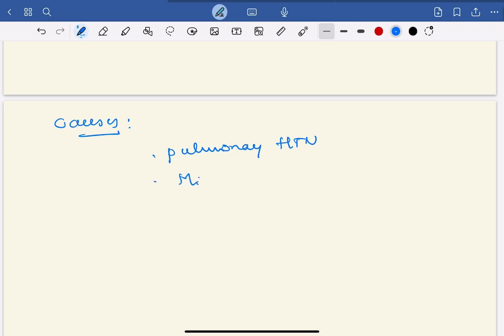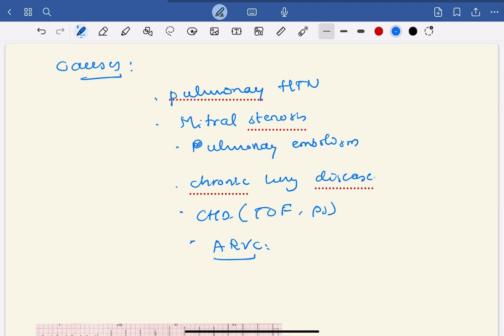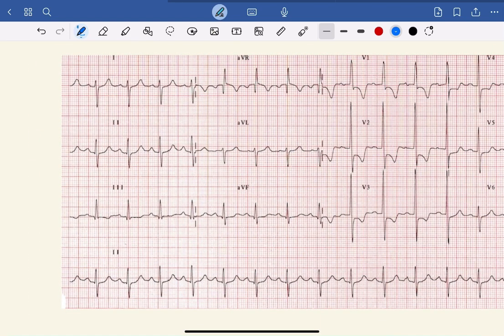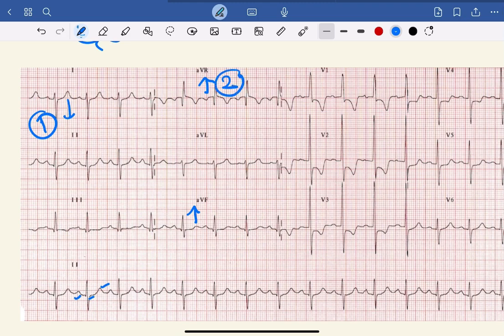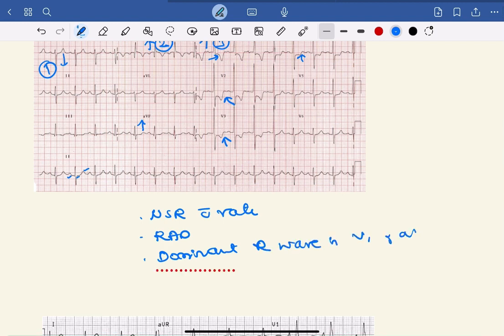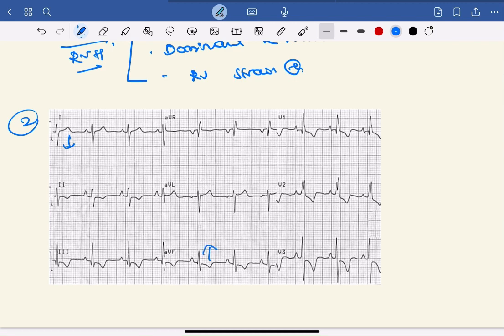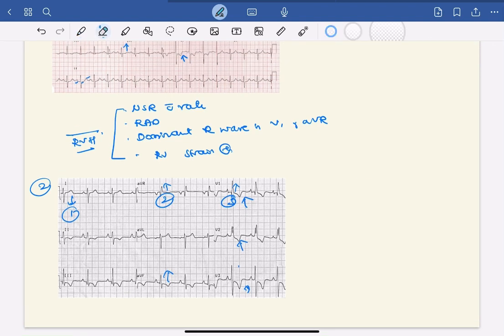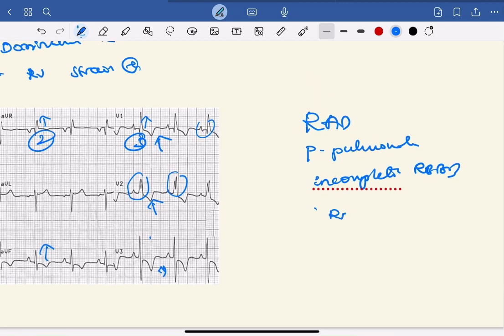RIGHT VENTRICULAR HYPERTROPHY RVH